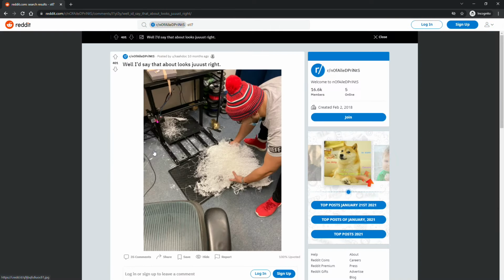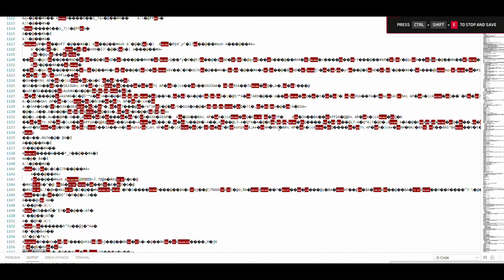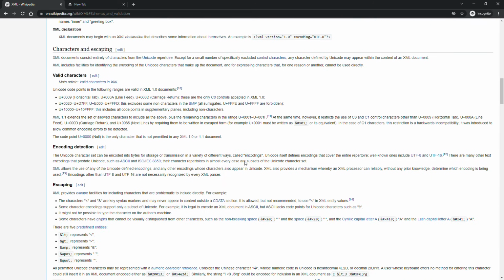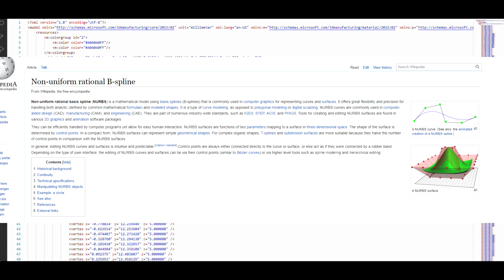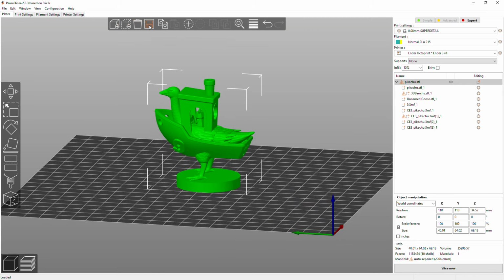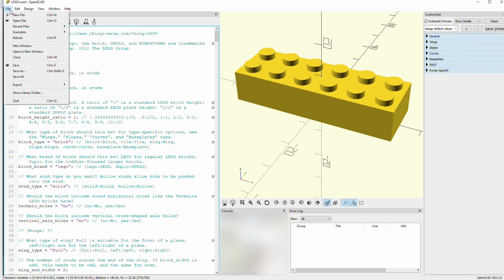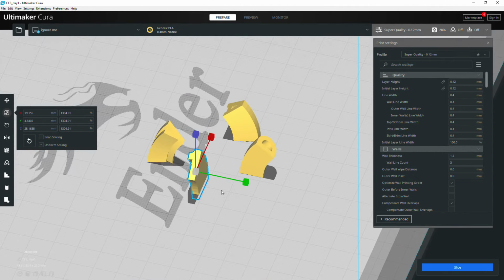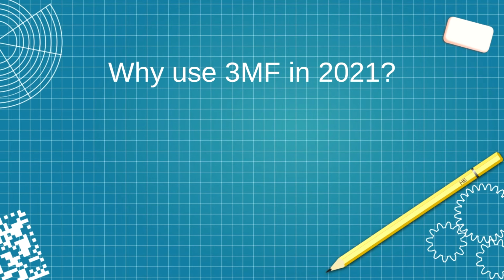Day 10! Planning on using .3mf files for 3d printing? Well, there might be a catch...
Day 10 Day 10 Day 10 Day 10!
It's been a long 10 days for me, but fear not, I'm going to be back within a week, I guarantee.

For Day 10 I thought I'd tell you why you SHOULD use 3mf files for 3d printing. But it seems like I actually ended thinking maybe ...maybe not.
I might have got the wrong end of the stick though. Is there something to my discovery? Am I overreacting? Find out in the comments! (this is where you come in btw)

Music